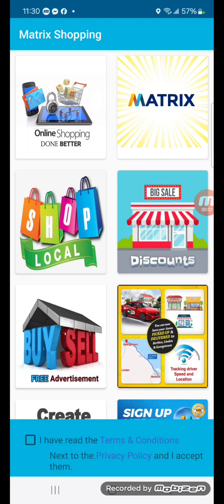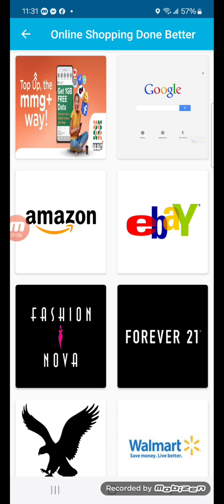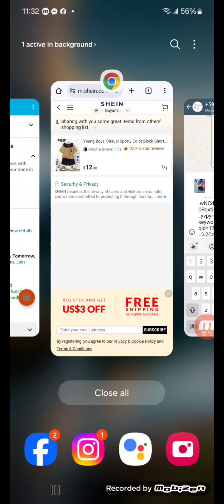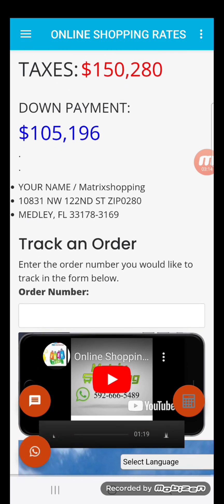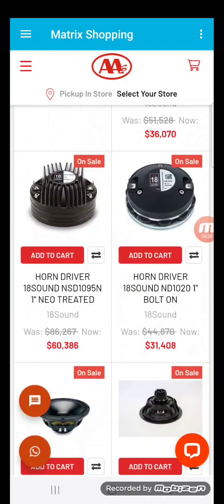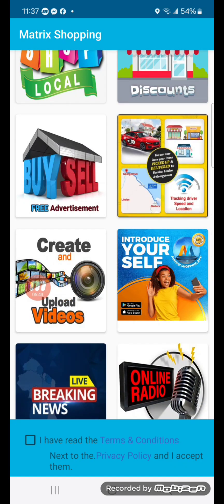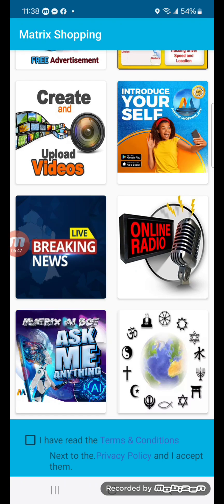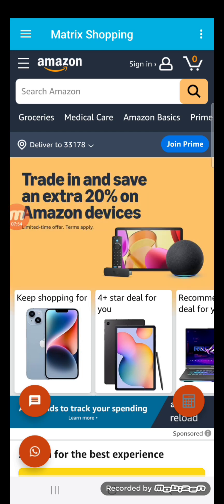Get $20,000 in advance credit to shop Any thing online from Guyana 🇬🇾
Ios.matrixshopping.com
save to homescreen